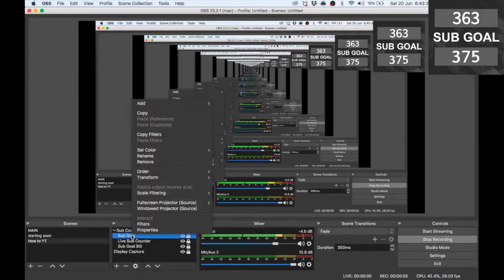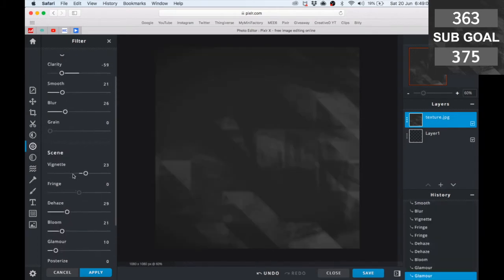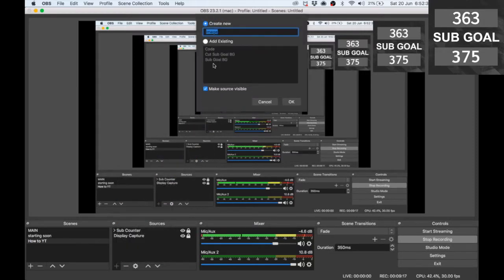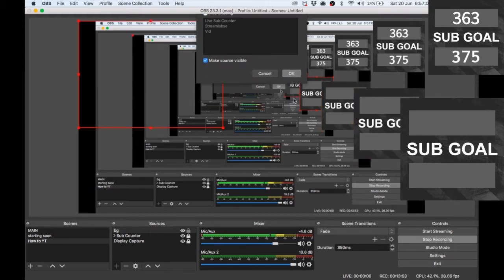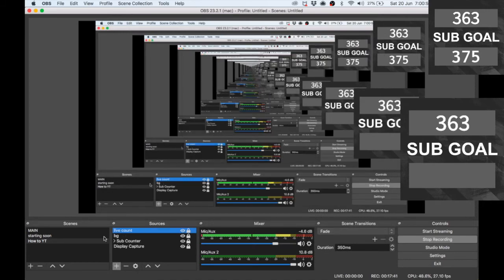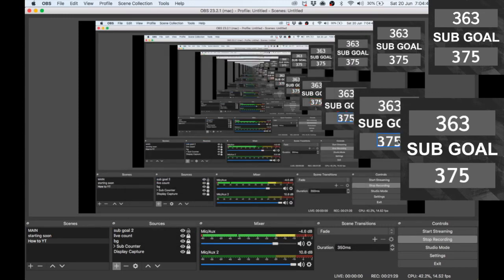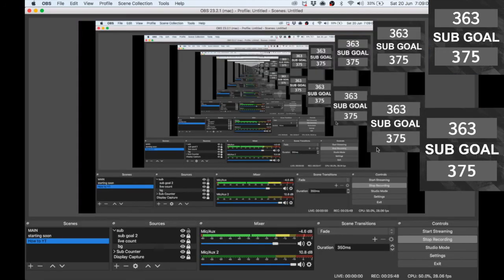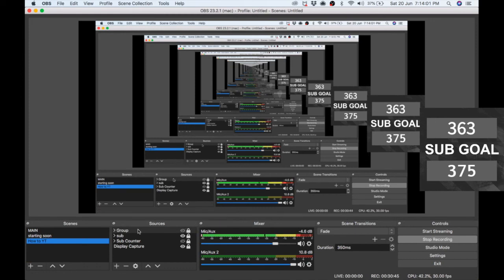How to make a professional Live Sub Counter with streamlabs/ OBS | How to YT #1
You can easily follow the tutorial and make your own professional sub counter.